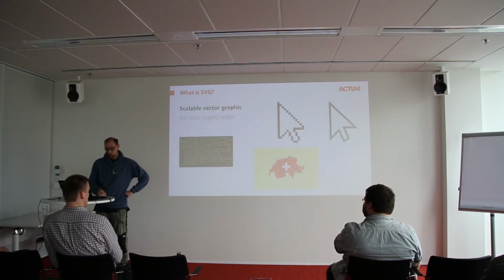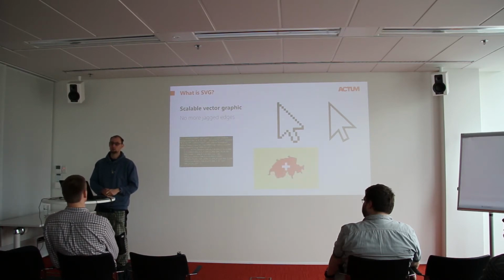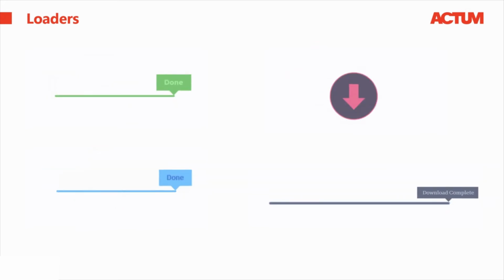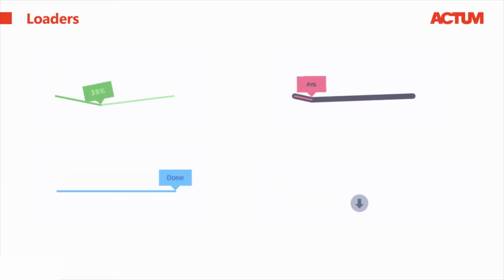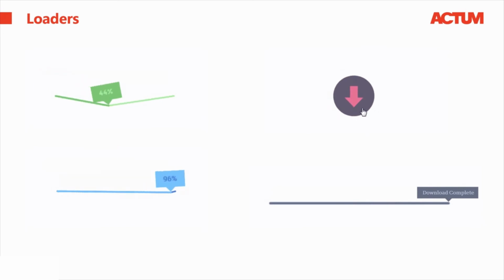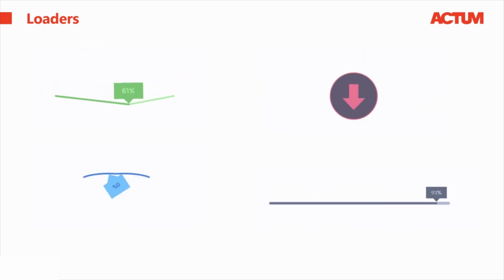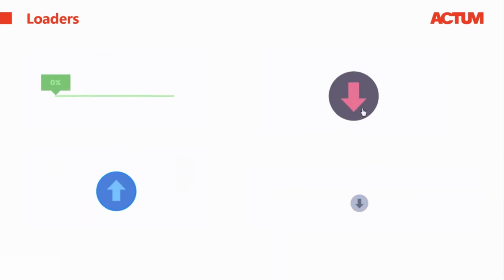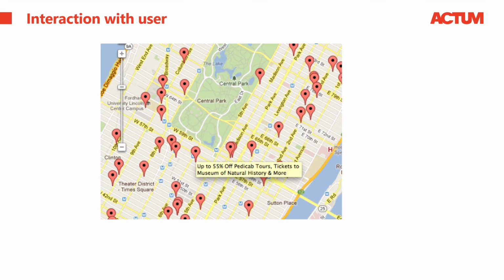ACTUM Academy: Practical usage of web animation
ACTUM Academy 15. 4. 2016: Jakub Zavřel, Front-end Developer, ACTUM
SVG? Library? EXAMPLES!